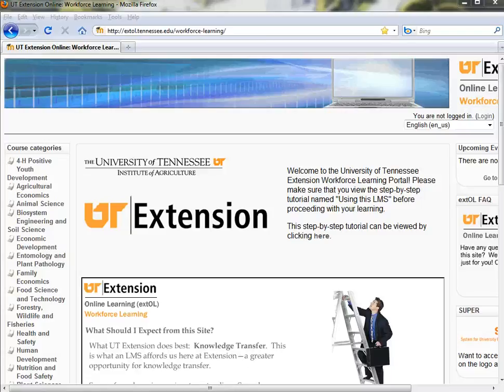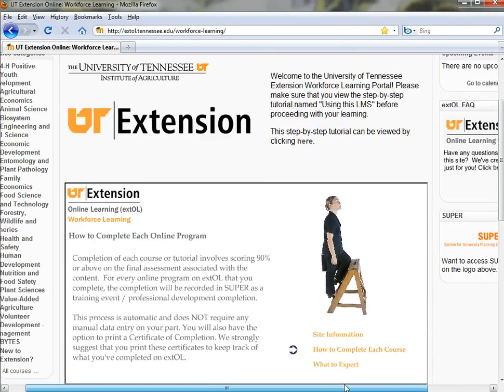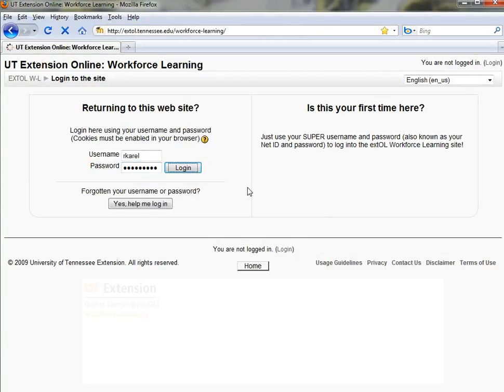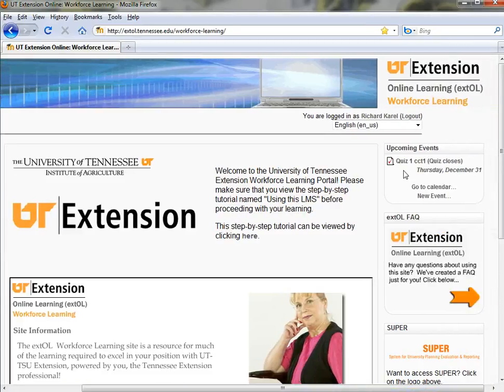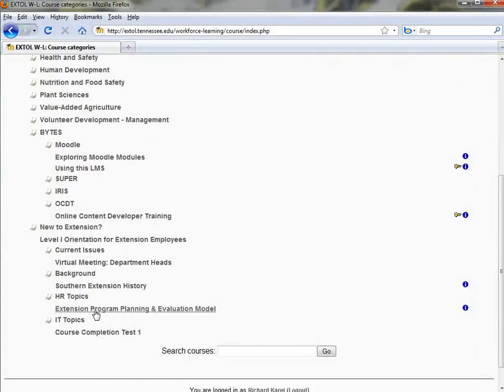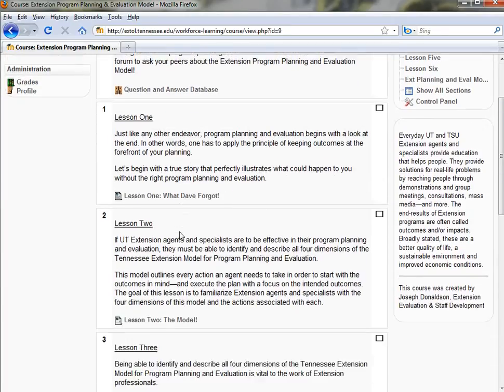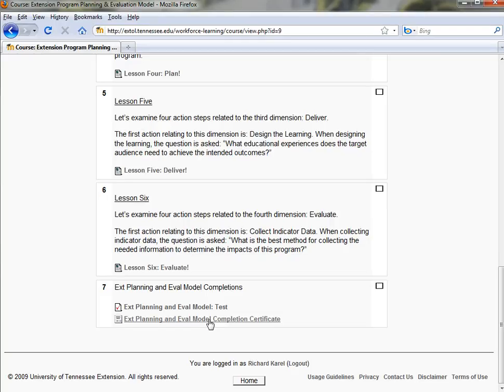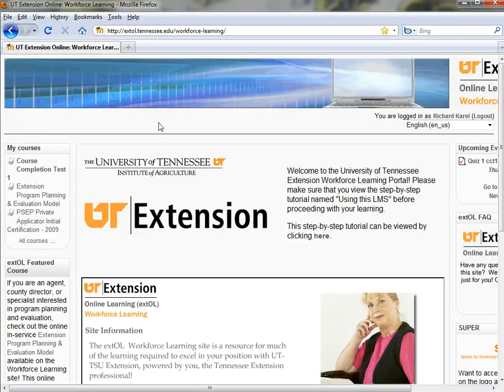How to Navigate extOL Workforce-Learning Site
Here's how to navigate the extOL Workforce Learning site and enroll in a course!